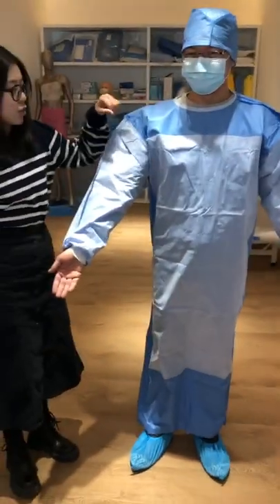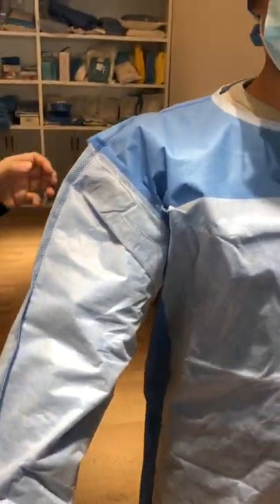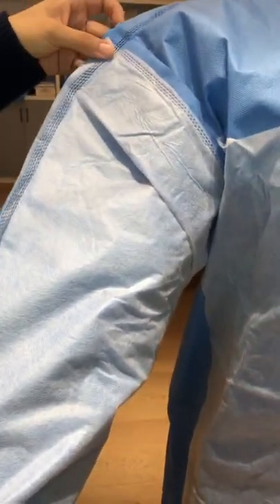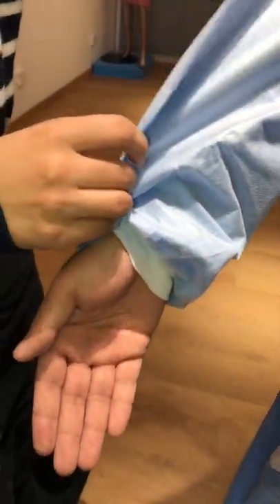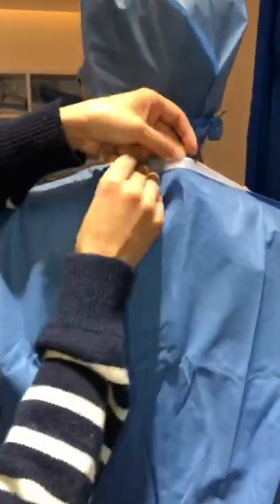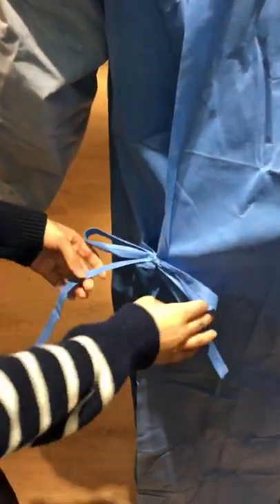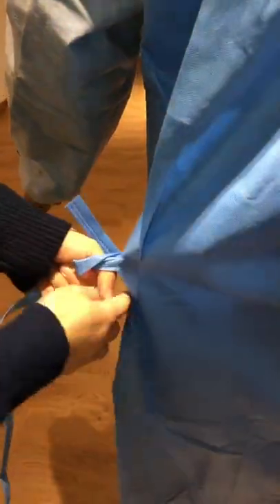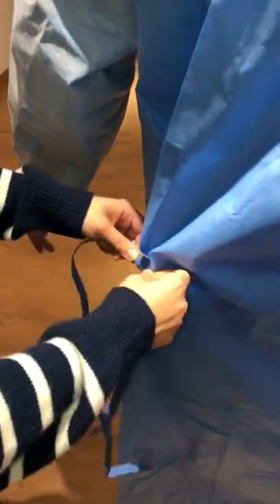video of surgical gown